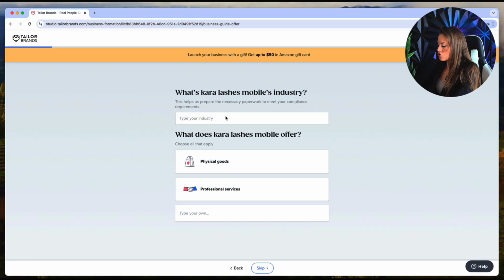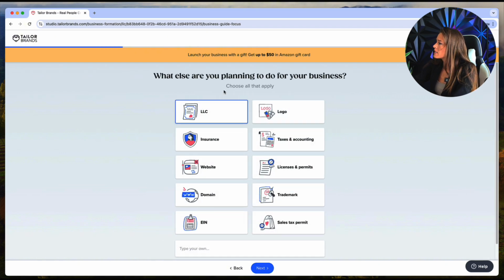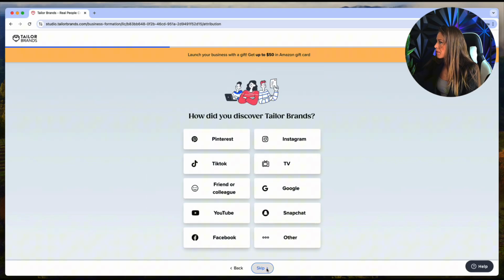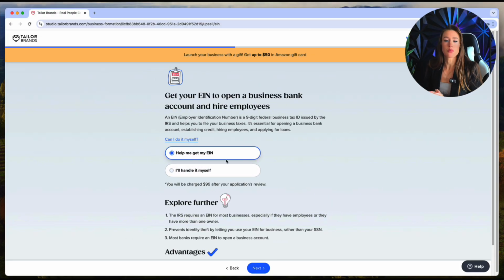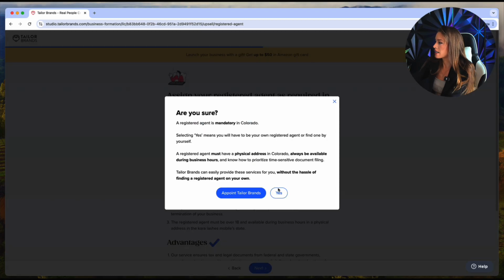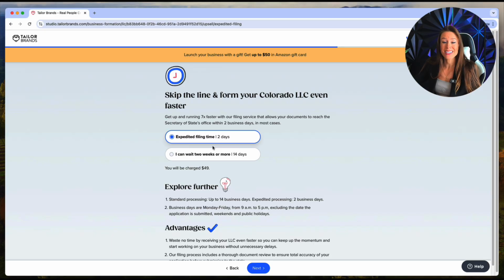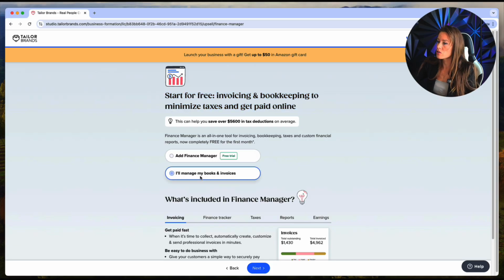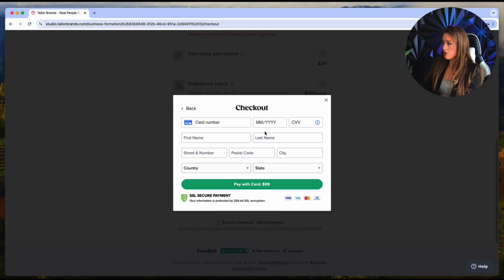Colorado LLC - How to Start an LLC in Colorado Step by Step Guide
Learn how to start an LLC in Colorado in just 5 minutes! Looking to start an LLC in Colorado? This video guides you through the entire process in just 5 minutes! From filing your Articles of Organization to completing state requirements, we’ll help you set up your business quickly and efficiently. Perfect for entrepreneurs ready to get started fast.

🎬 SUGGESTED VIDEOS

▶️ How To Start An LLC In Virginia In Just 5 Minutes - Step By Step Guide | TeachTV

▶️ How To Start An LLC In Georgia In Just 5 Minutes - Easy Step By Step Guide | TeachTV

▶️ How To Start An LLC In North Carolina In Just 5 Minutes - Quick & Easy Guide | TeachTV